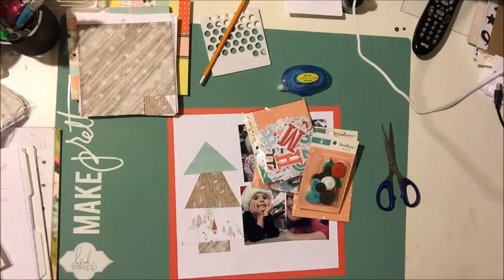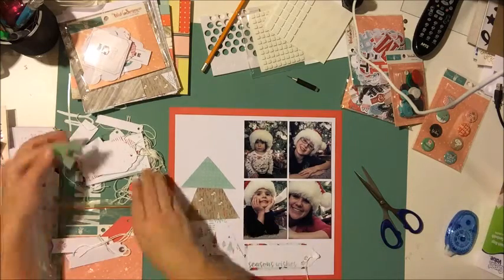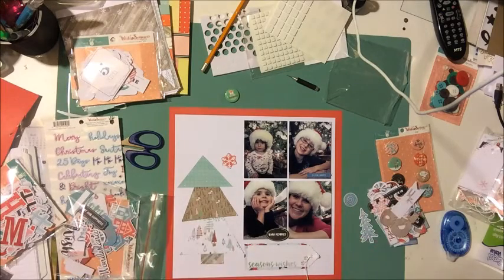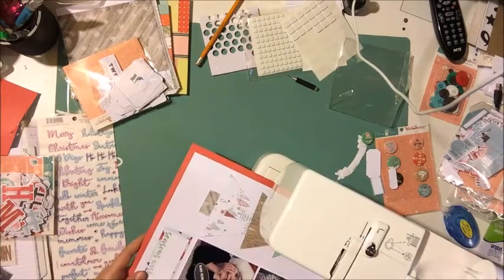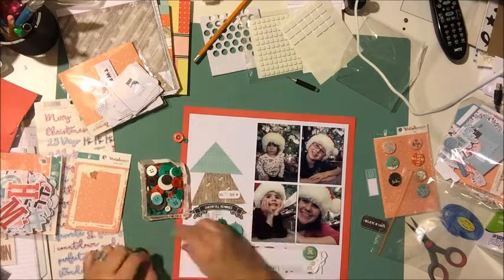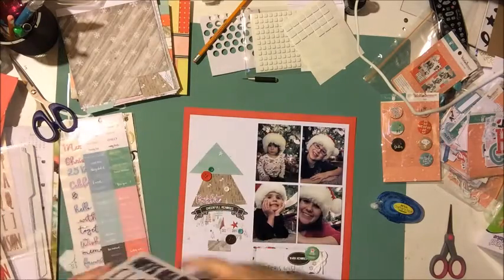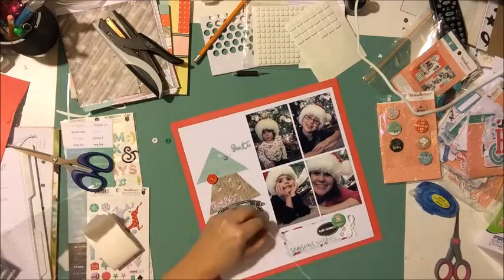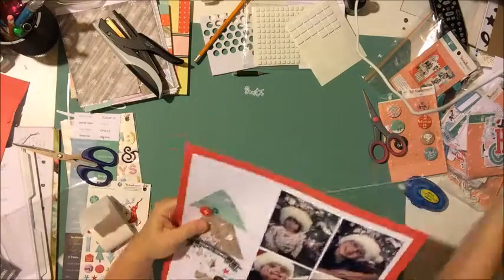Process Video: Bright Cheerful Memories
Using the new Fancy Pants Designs Wish Season collection!